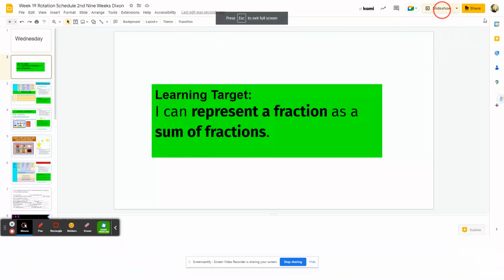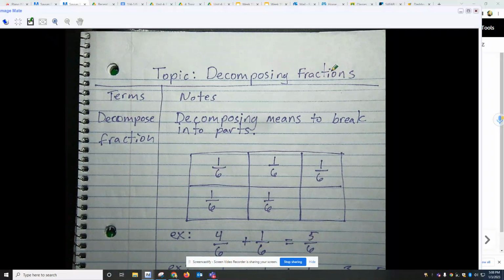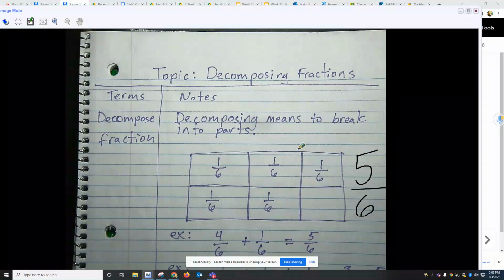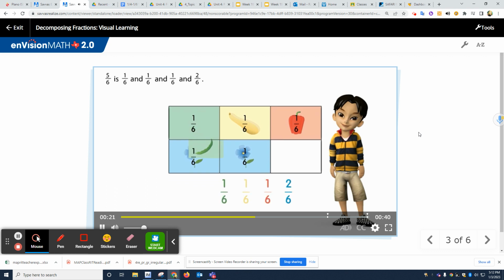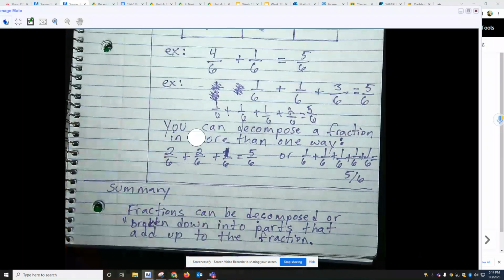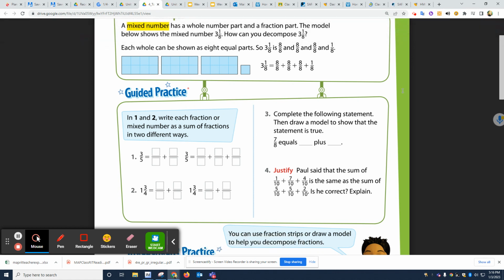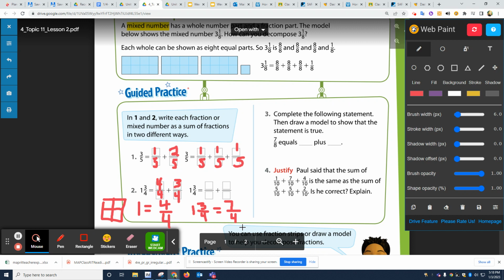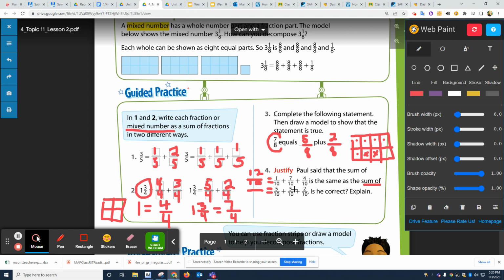Decomposing Fractions (11-2)